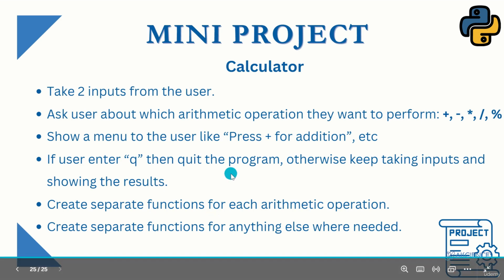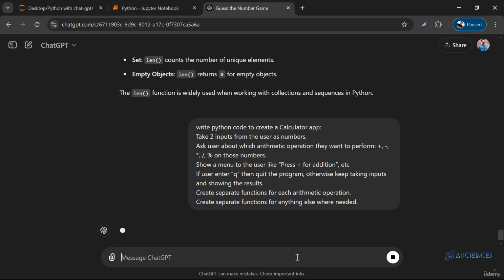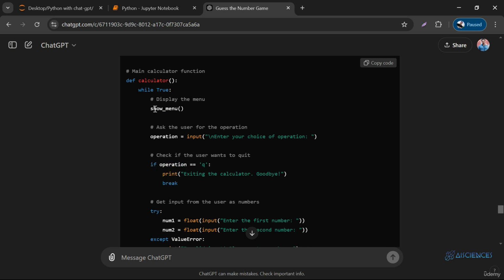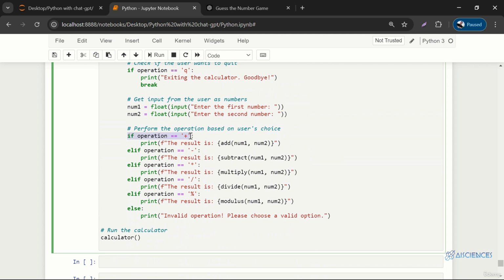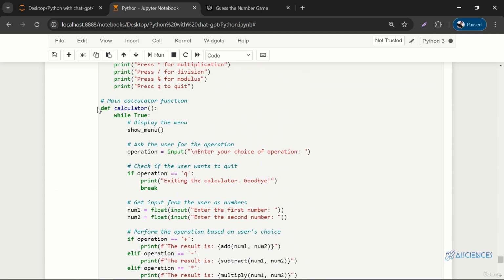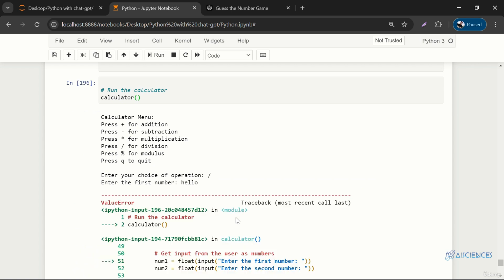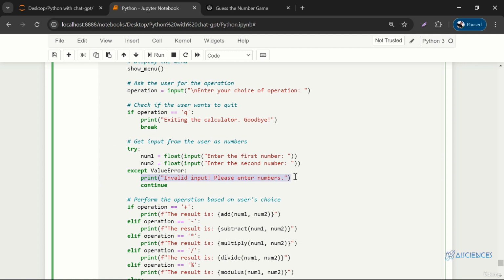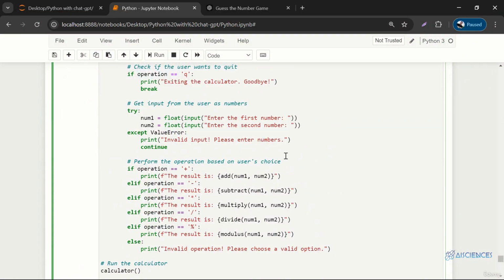ChatGPT Solution Exeption Handling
In this video, we solve the mini project using ChatGPT while focusing on exception handling in Python. Watch as we demonstrate how ChatGPT can assist in identifying potential errors, implementing try-except blocks, and debugging efficiently. This video showcases the power of AI in enhancing your programming skills and creating robust Python applications.